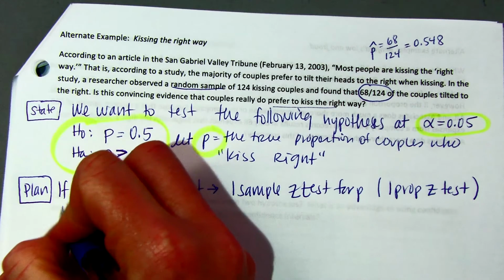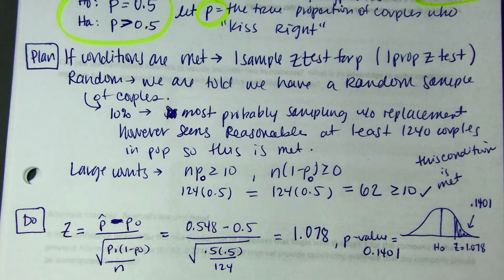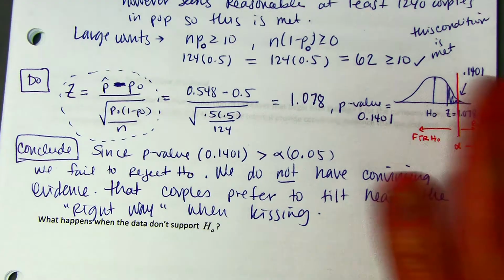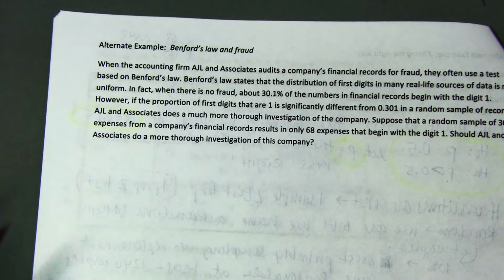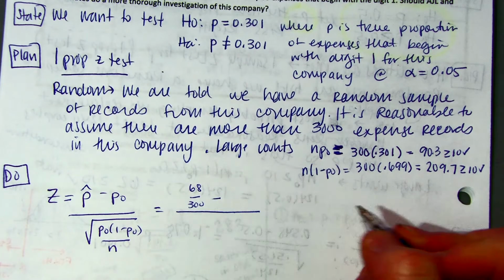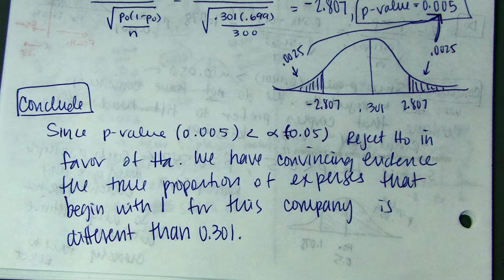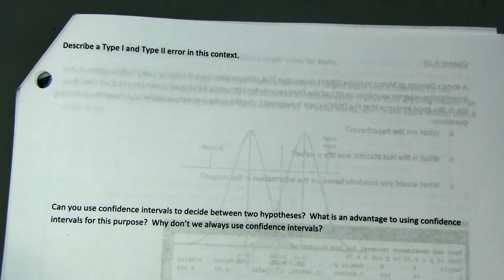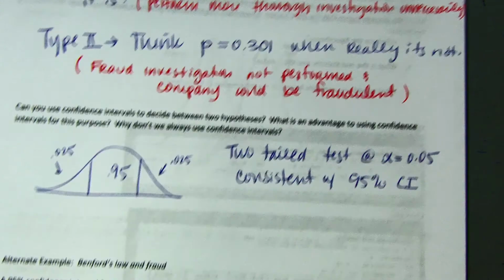Notes 92 stats part 3